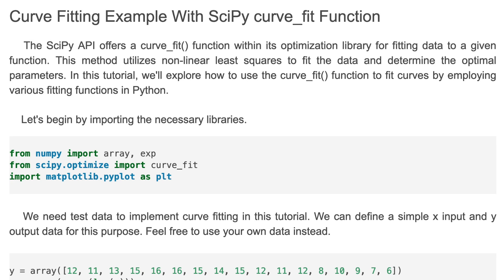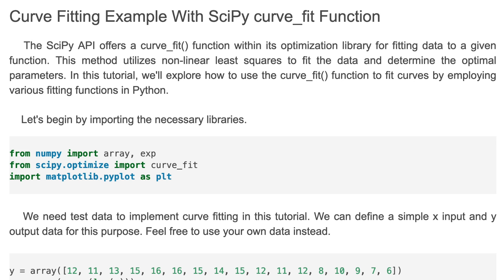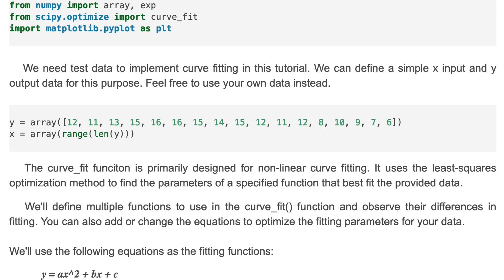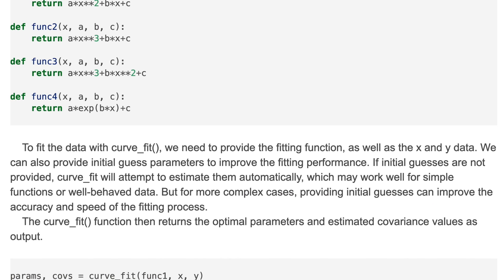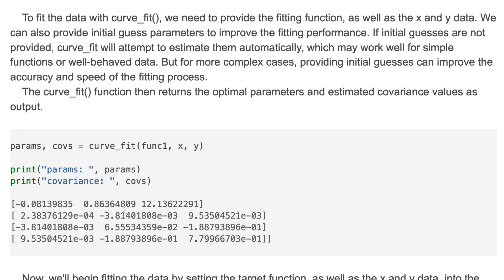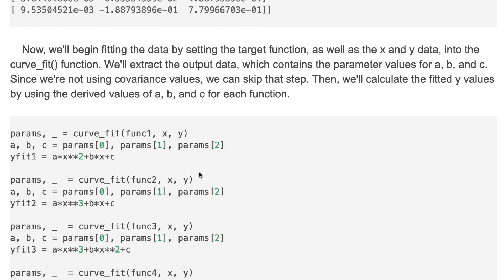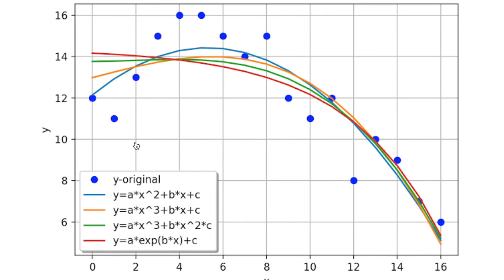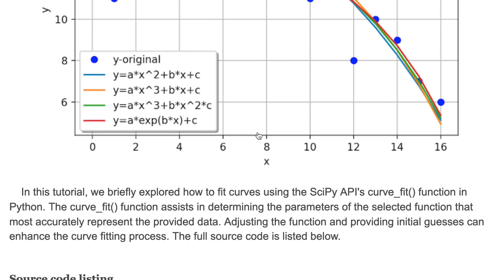Curve fitting with SciPy curve_fit function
In this video, I explain how to use the curve_fit() function to fit curves by employing various fitting functions in Python. The source code for the tutorial is provided below.